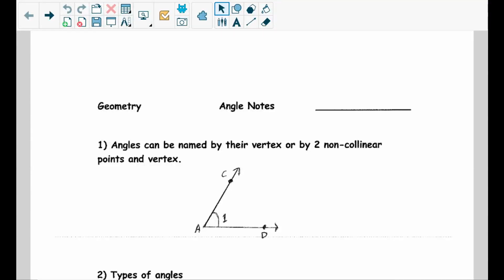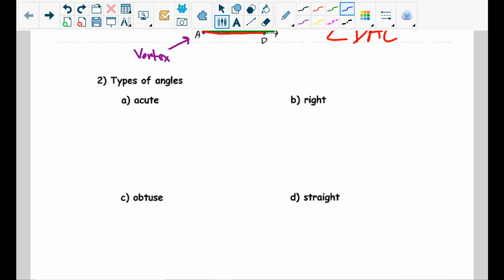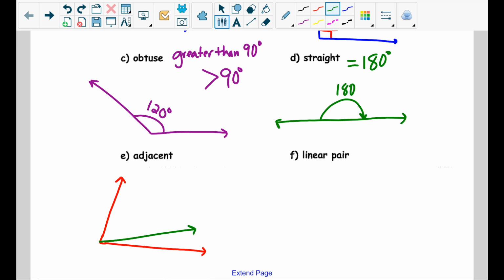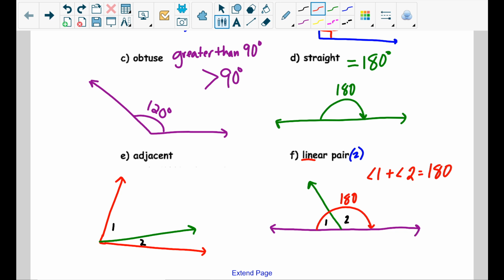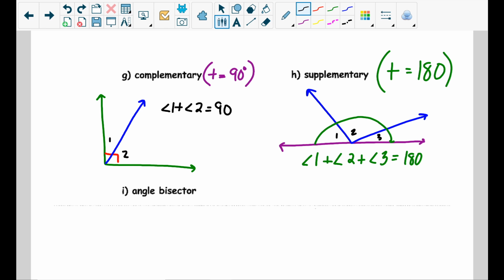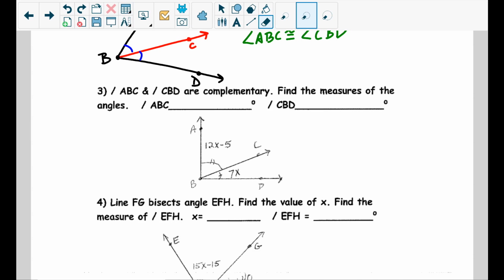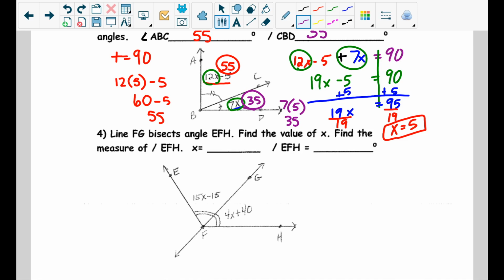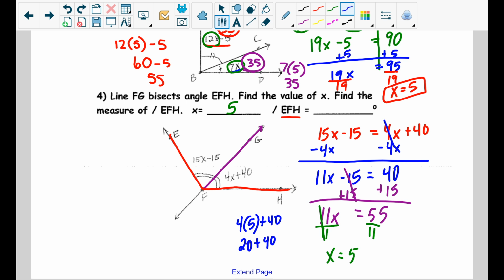Angle Basic Notes